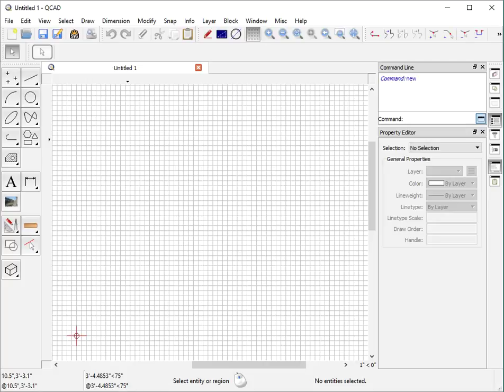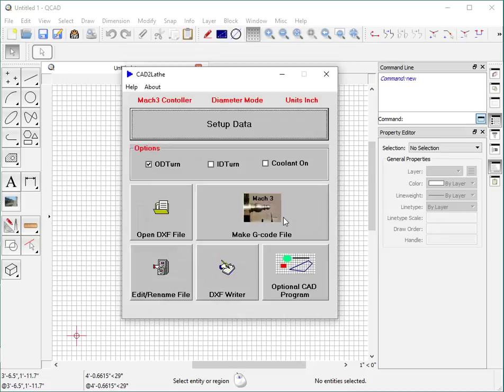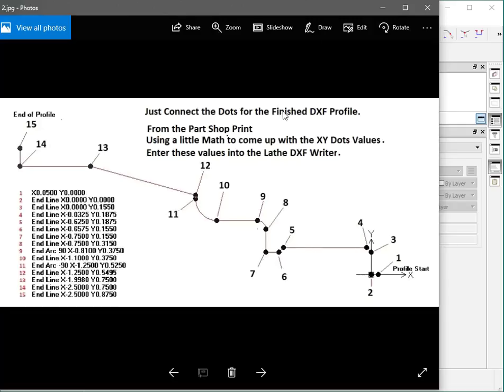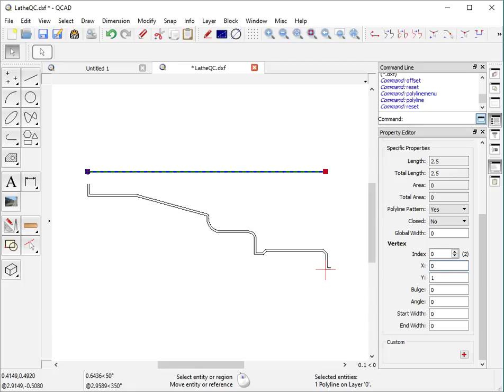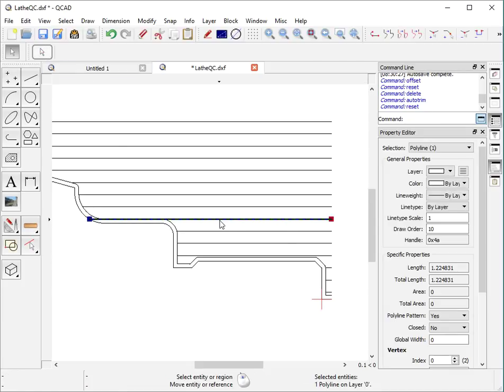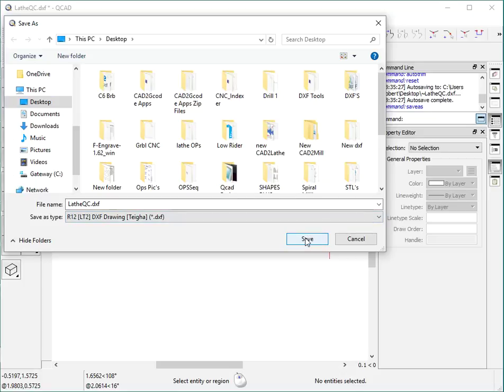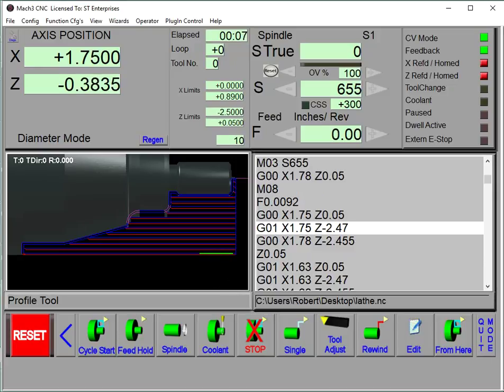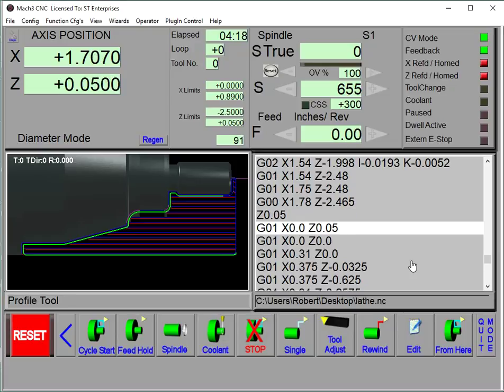Qcad to CAD2Lathe to Mach3Turn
DXF to G code using CAD2Lathe.
Please excuse the Mic noise.